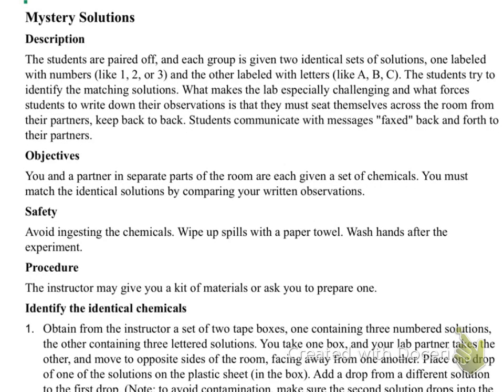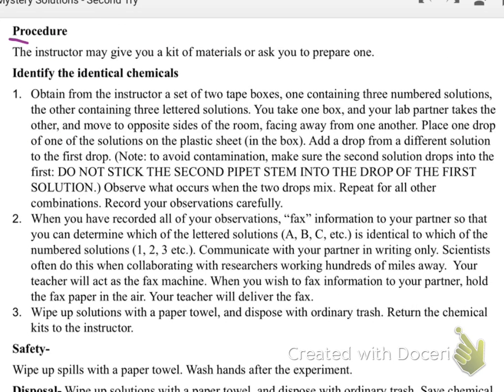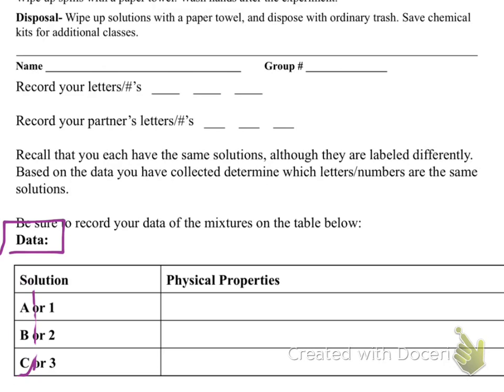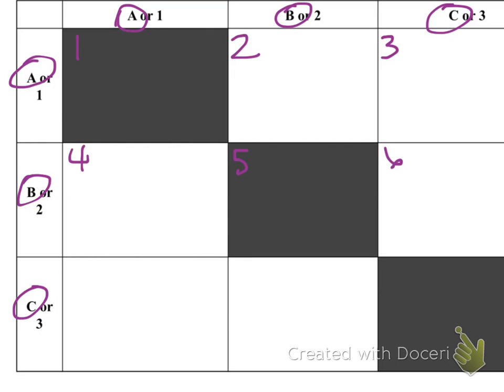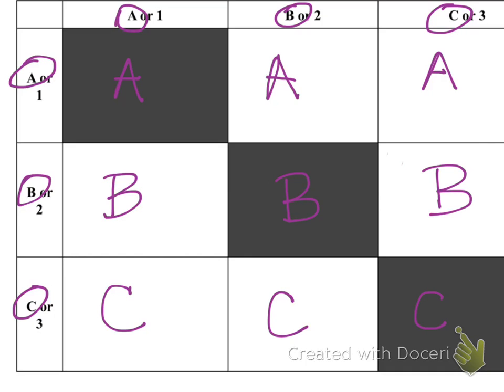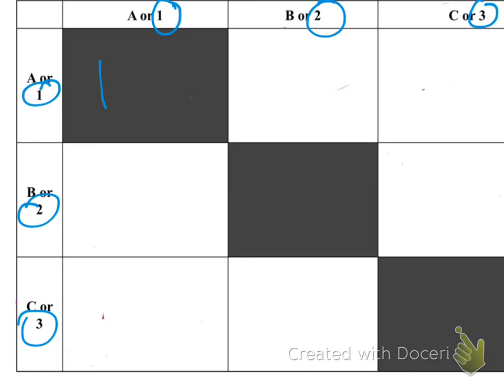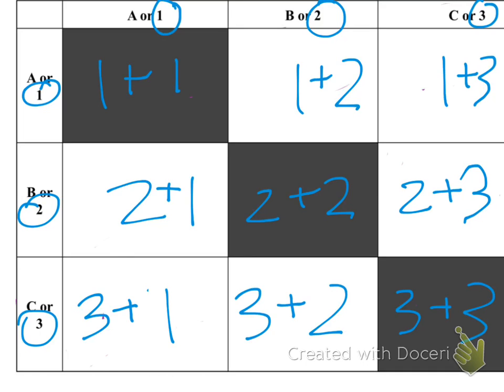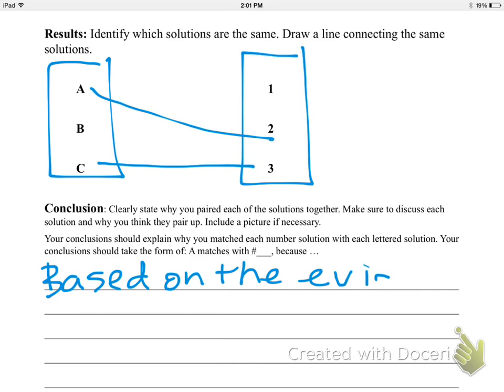Mystery Solutions Lab Instructions